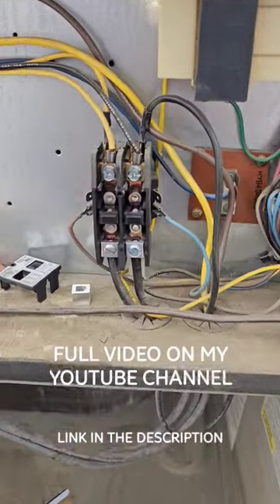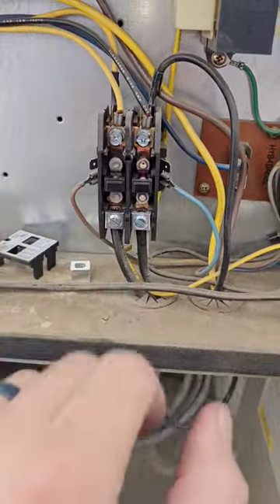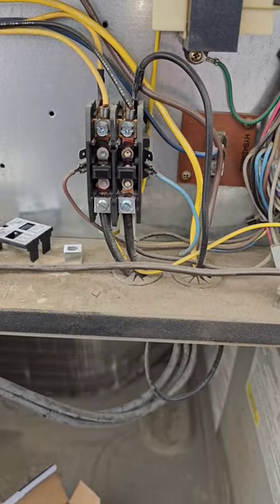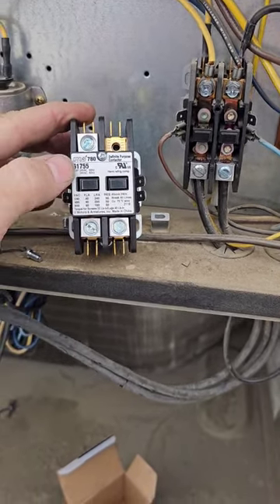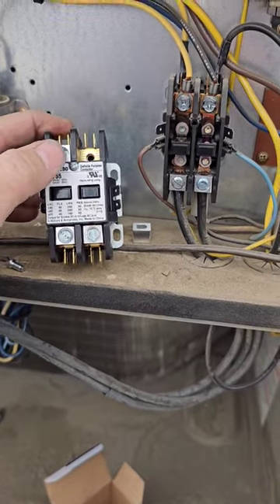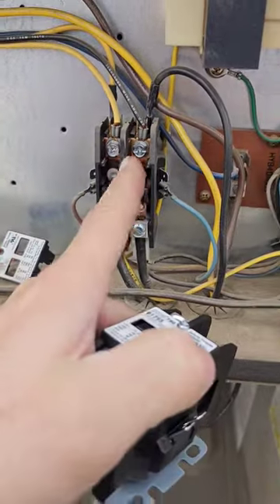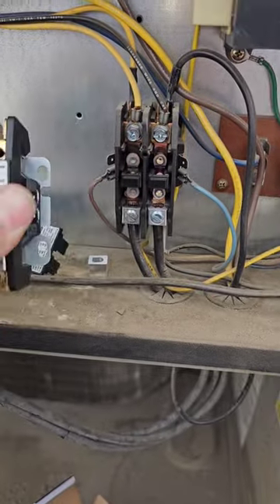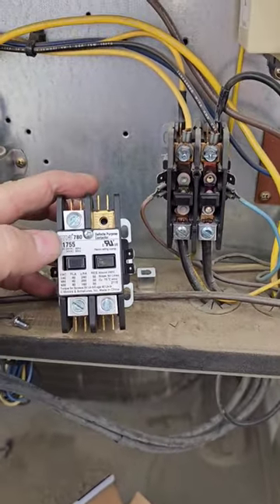OEM CONTACTOR TIP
Mailing Address
HVACR VIDEOS
12523 LIMONITE AVE.
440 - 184